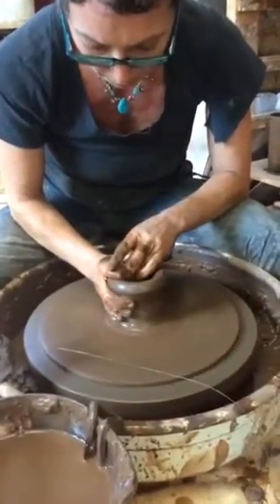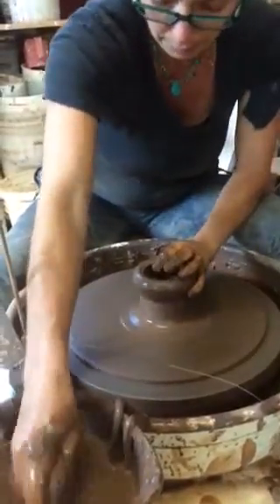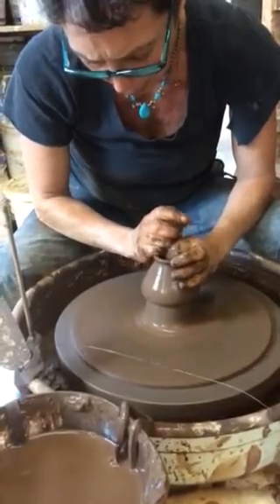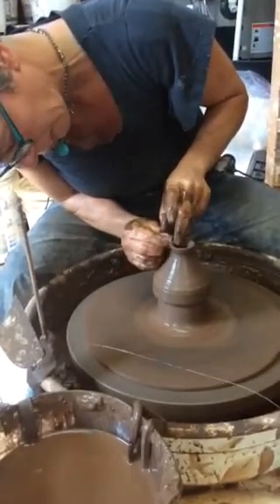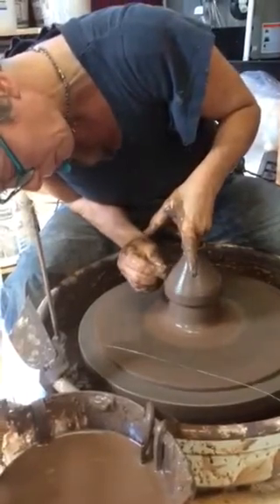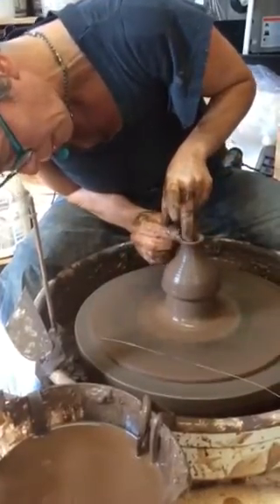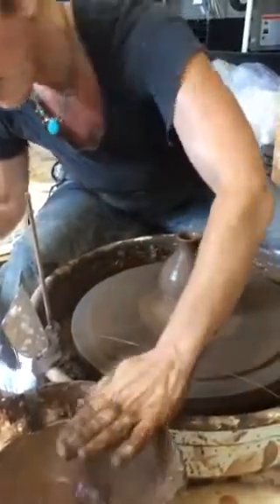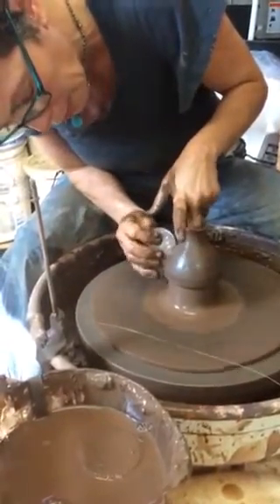How to throw a teapot spout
Off the hump.